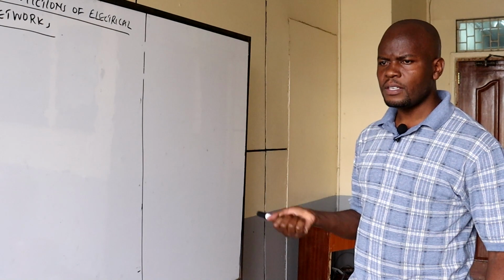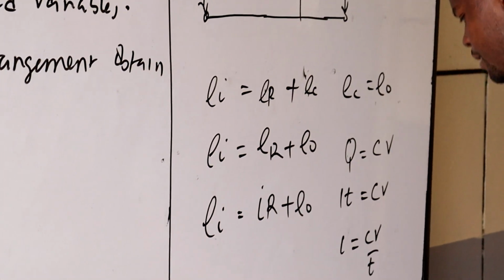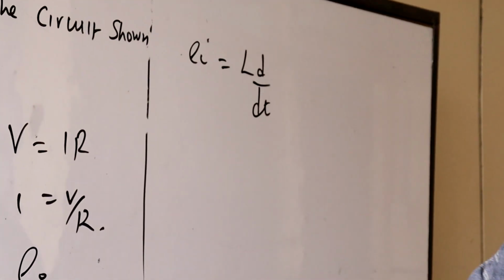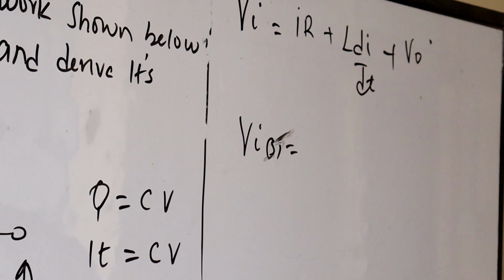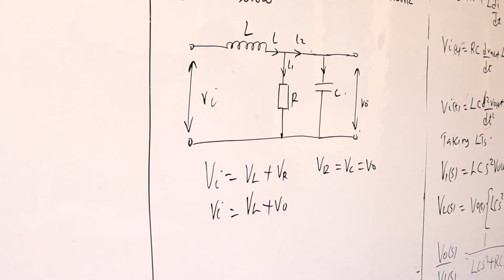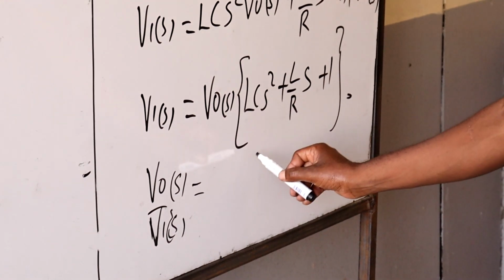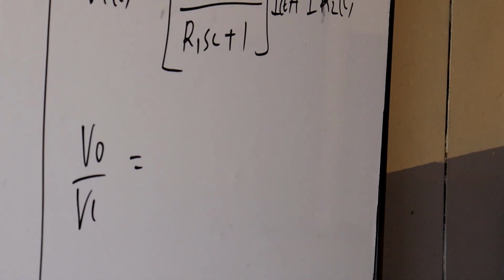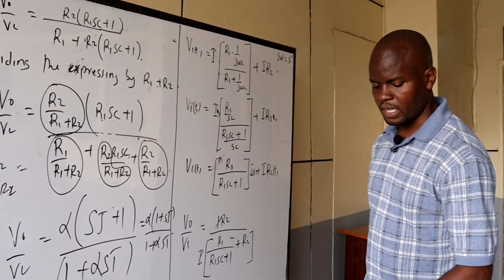SYSTEM MODELLING PART 2 (TRANSFER FUNCTION OF ELECTRICAL NETWORK )